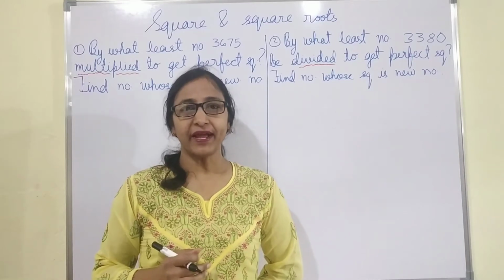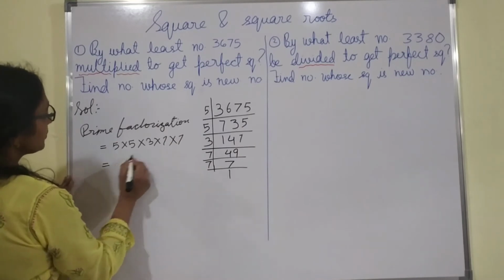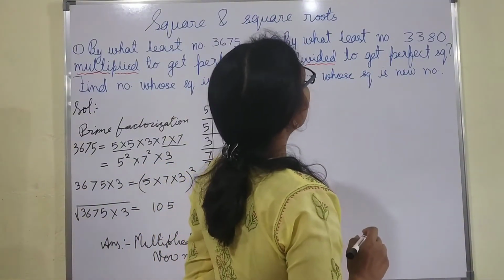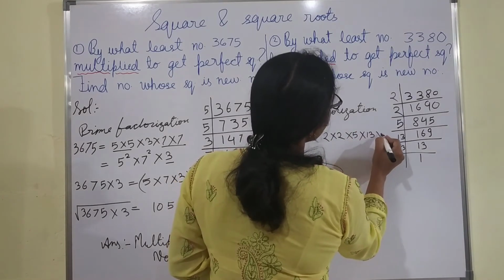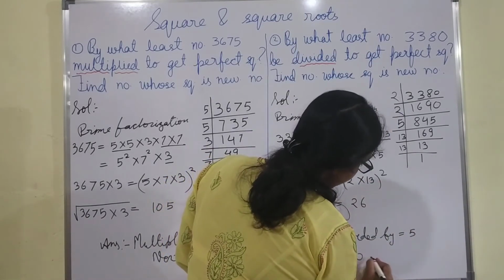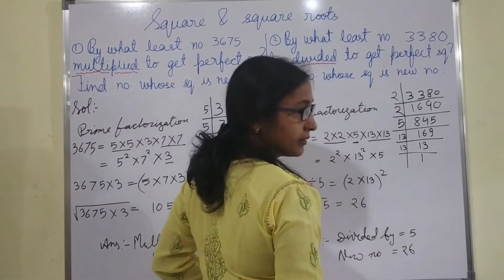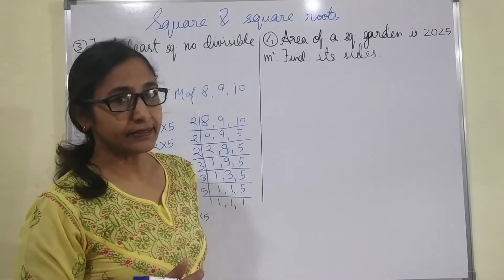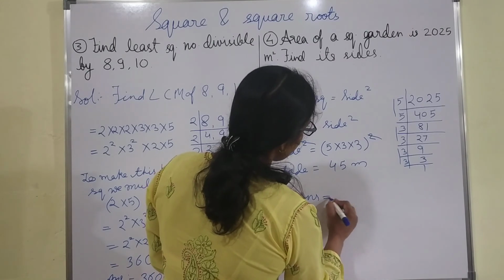Square & Square Roots 2 | Mathematics | Class 8